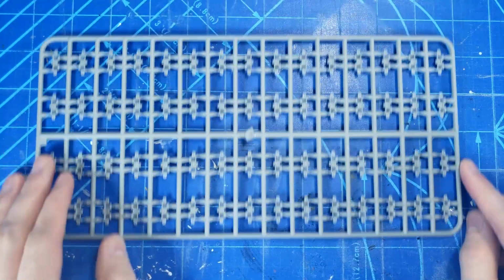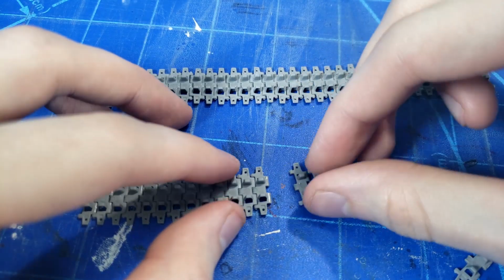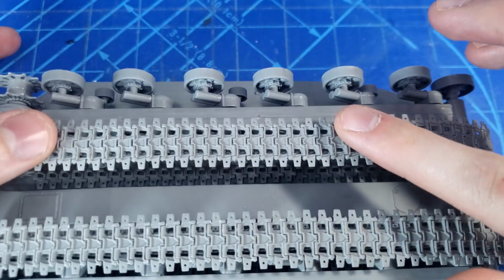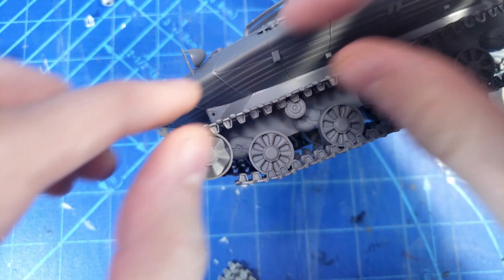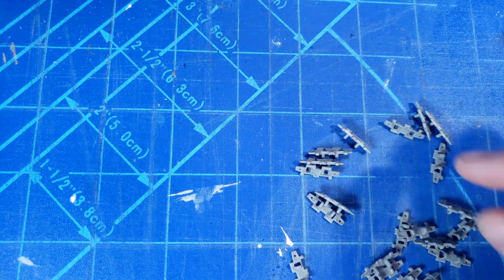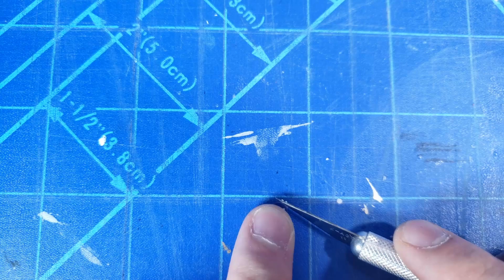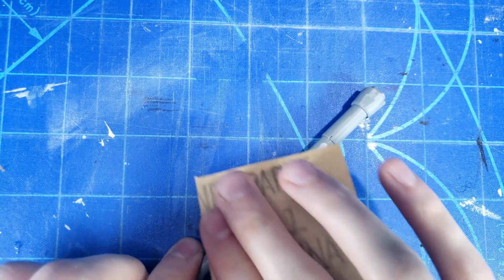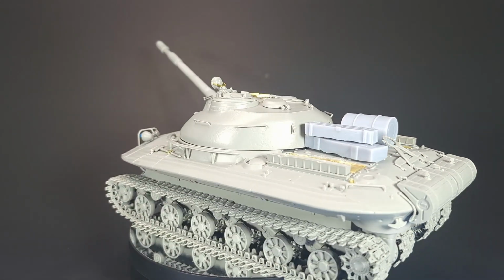Completing the Four Tracked Nightmare (Takom Object 279)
We are back to finish this crazy soviet UFO tank, the tracks on this kit sure gave me some problems but got them done in the end. Next week we'll be getting this kit painted and starting on the weathering, Till then thanks for watching and subscribe and hit the bell if you don't want to miss the next part in this series.